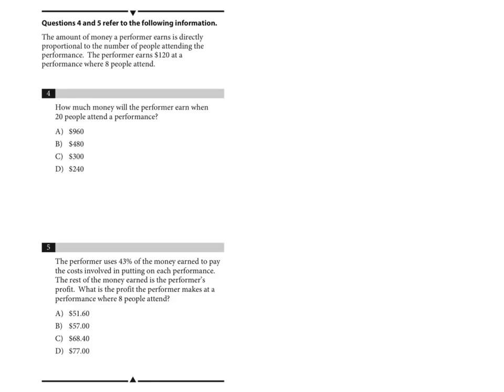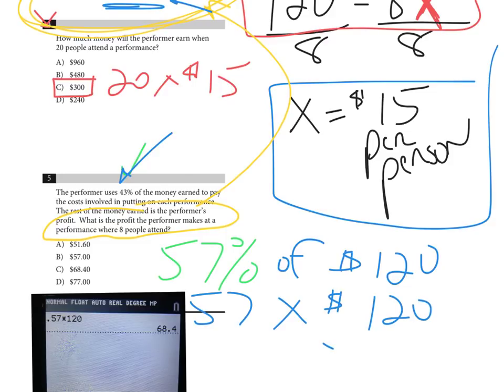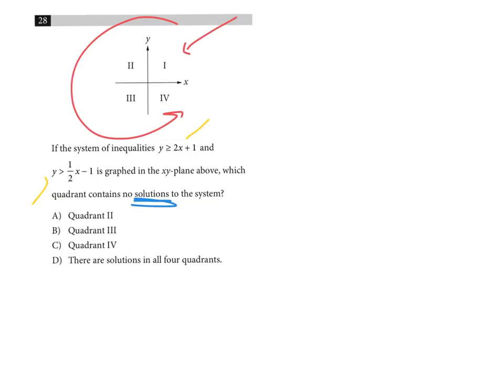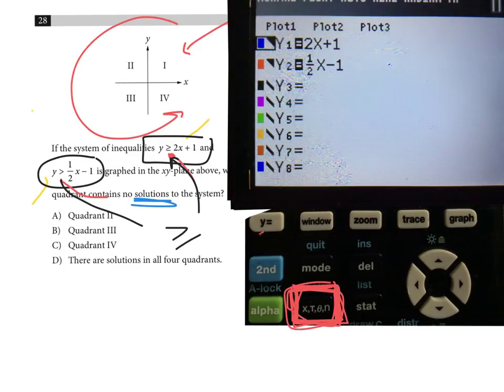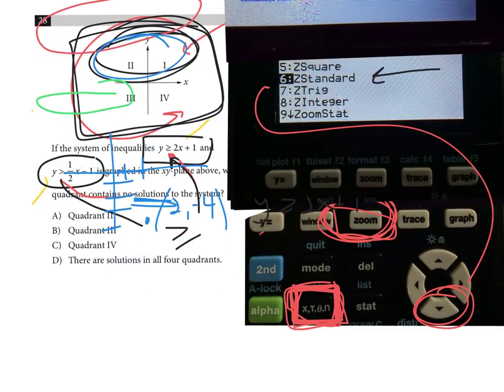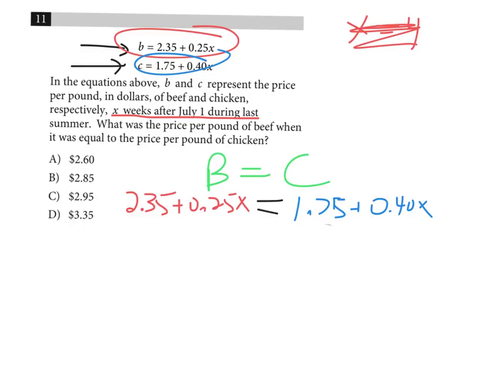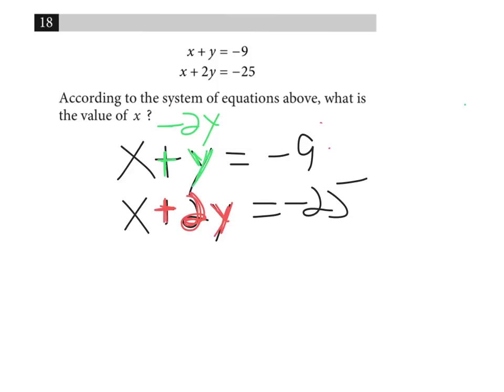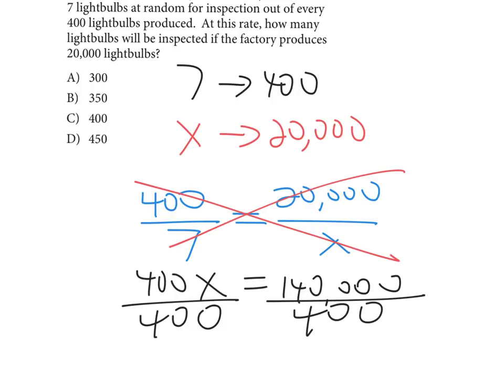Linear Function Word Probs Systems of Linear Inequality Word